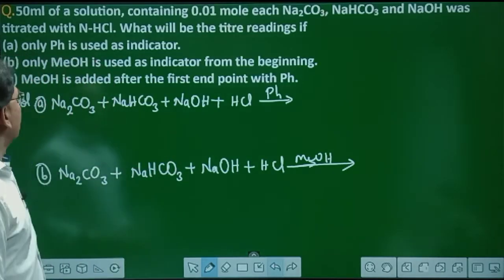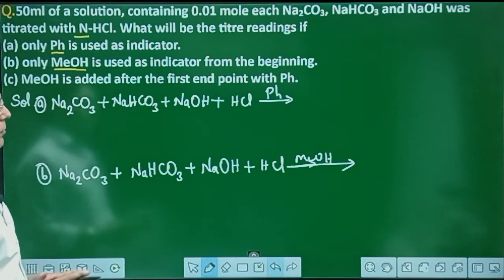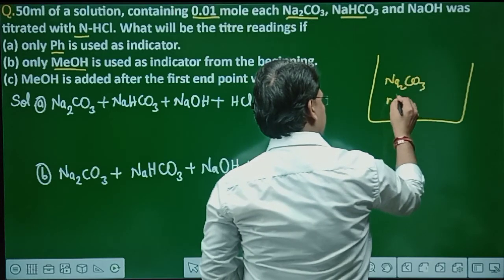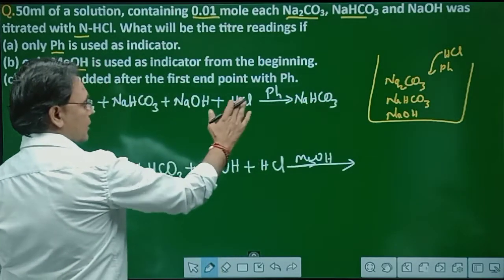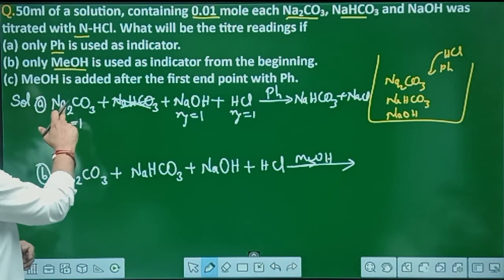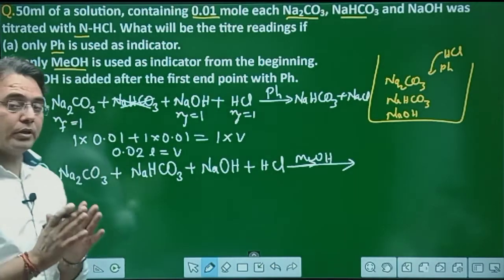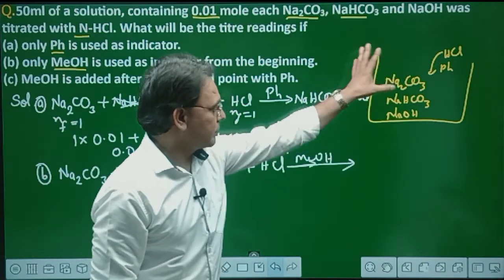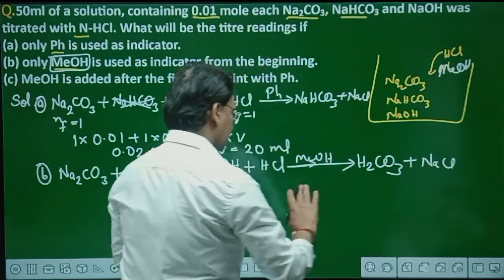50ml of a solution, containing 0.01 mole each Na2CO3 , NaHCO3 and NaOH was titrated with N-HCl.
50ml of a solution, containing 0.01 mole each Na2CO3 , NaHCO3 and NaOH was titrated with N-HCl. What will be the titre readings if (a) only Ph is used as indicator. (b) only MeOH is used as indicator from the beginning. (c) MeOH is added after the first end point with Ph.

You can WhatsApp your doubts on 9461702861